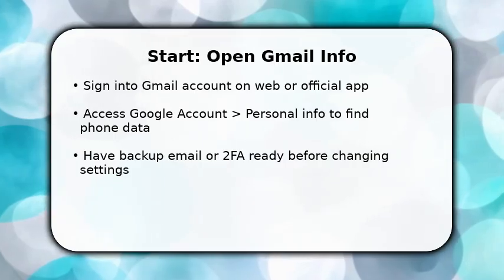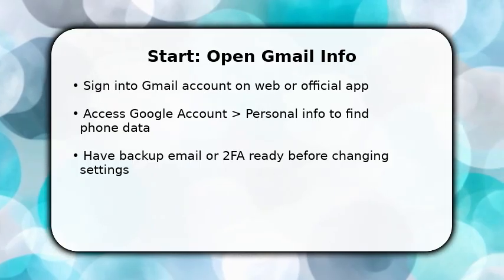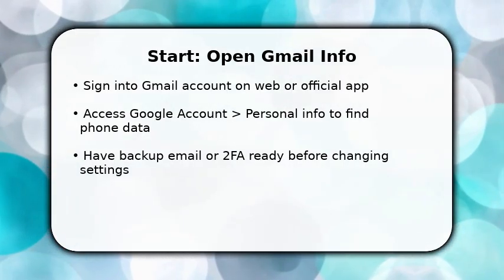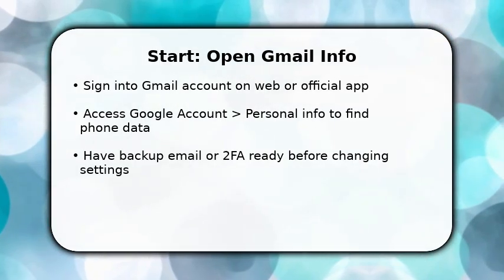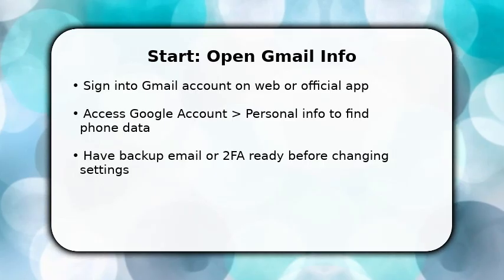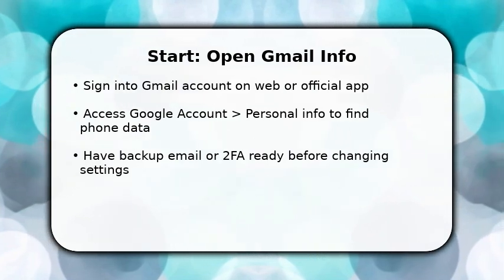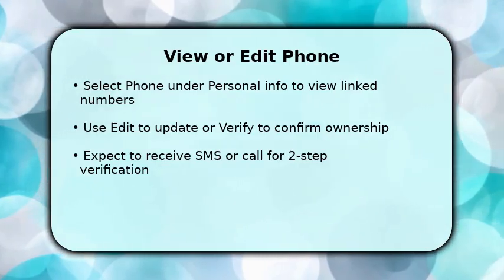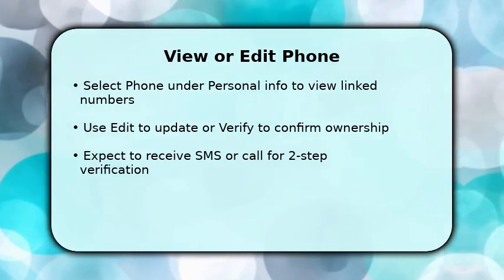How to Find Phone Number Gmail - Step by Step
Learn the secure method to retrieve your phone number from Gmail using this step-bythy guide.